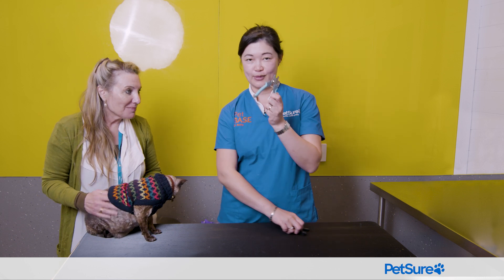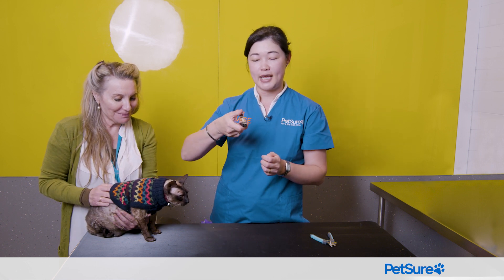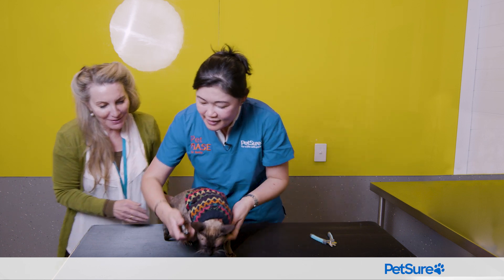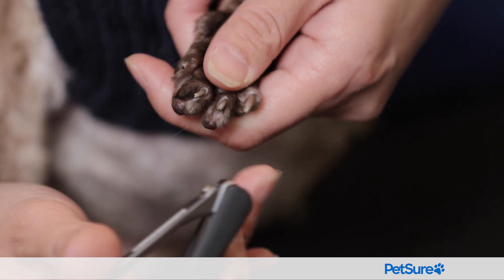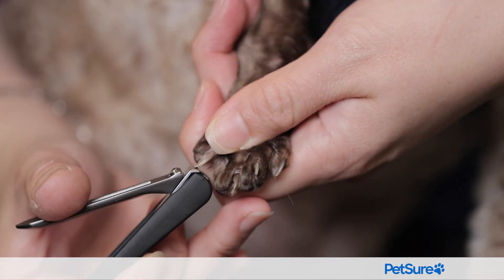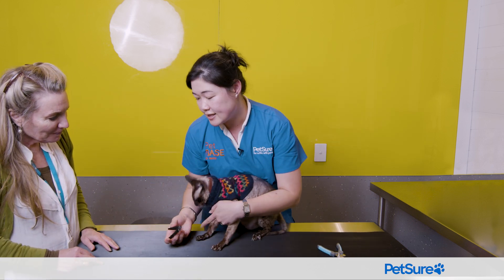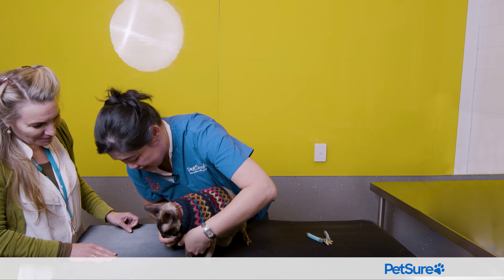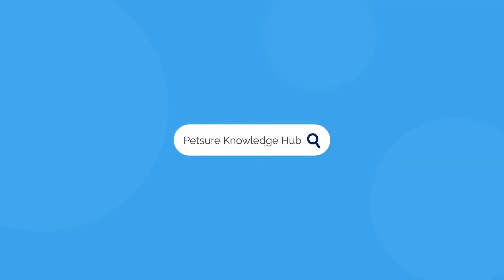How to clip your cat's nails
Welcome, fellow cat enthusiasts, to a clawtastic video about feline grooming! We all know that cats are born with sharp claws that can make even the toughest furniture tremble. But fear not, brave cat parents, in this meowgnificent video, we'll unveil the secrets to trimming your cat's nails like a purr-fessional, all while keeping the fun and playfulness intact.

Picture this: no more accidental scratches during playtime, no more shredded curtains, and no more impressive acrobatics on your couch. Instead, picture perfectly manicured paws that are ready for cuddles, gentle pats, and those epic scratching sessions on the right surfaces. Trust us, your cat will thank you for it!